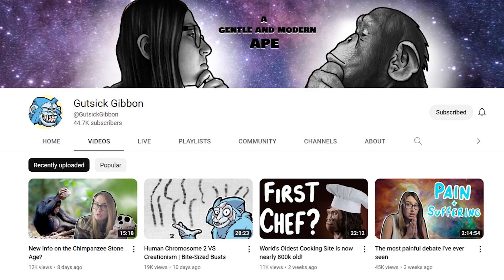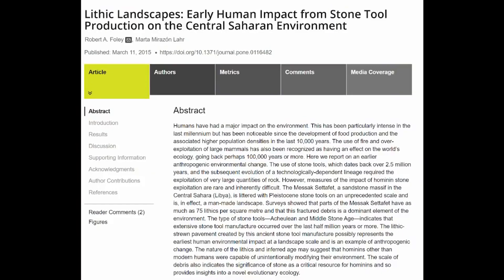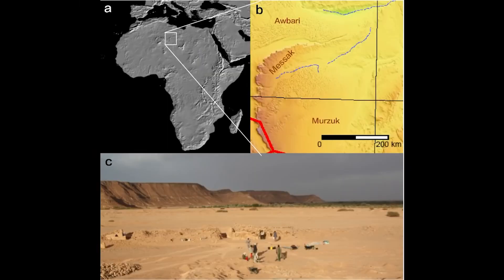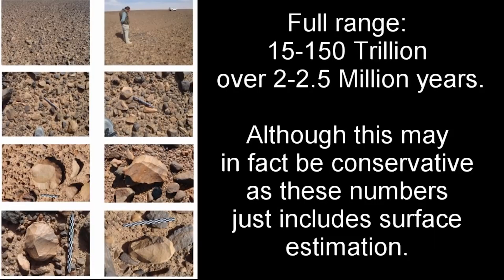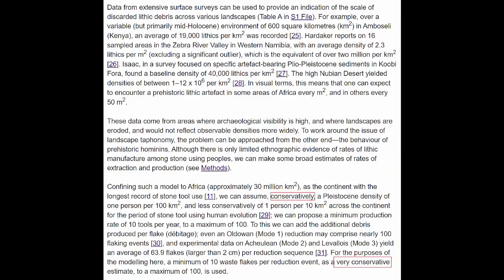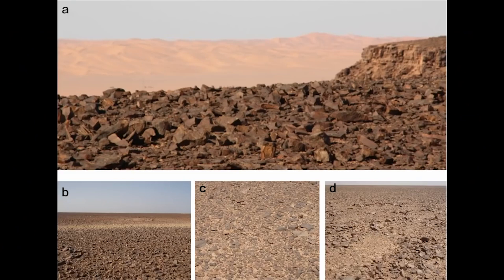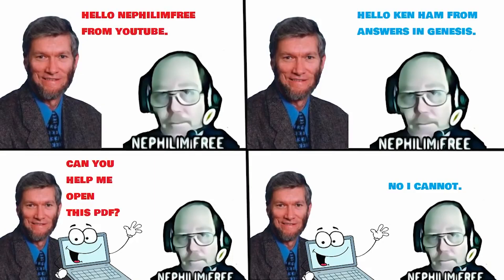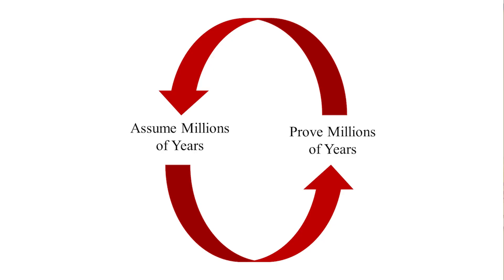Do Stone Tools Preclude Young Earth Creationism: Responding to Gutsick Gibbon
Gutsick Gibbon has argued that there are too many stone tools in Africa for a young earth, but is this correct?